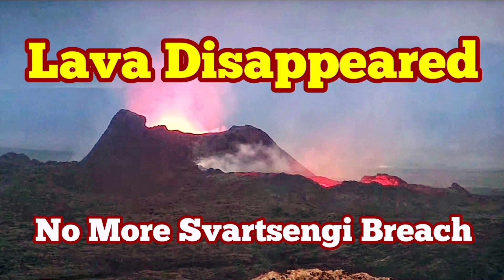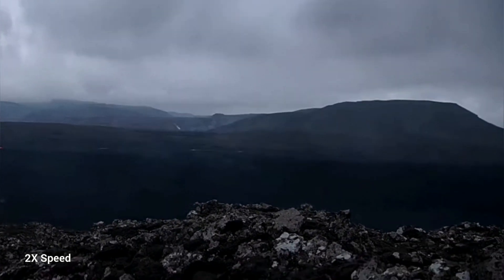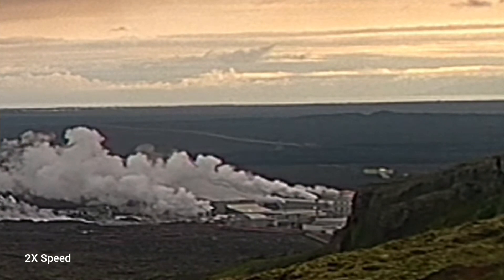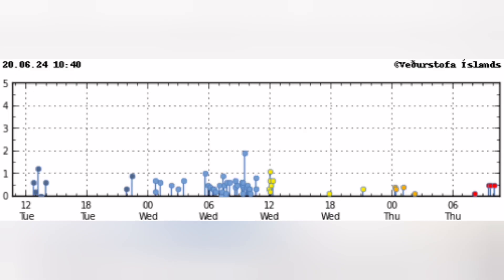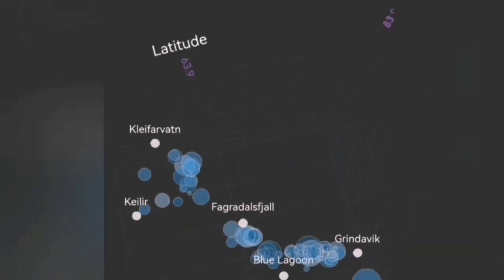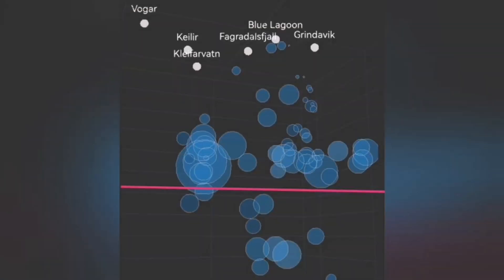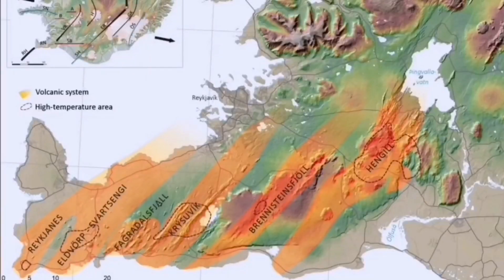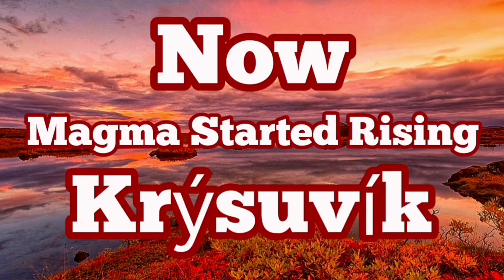Lava Disappeared, No More Defence Wall Breach In Svartsengi, Iceland KayOne Volcano Eruption Update